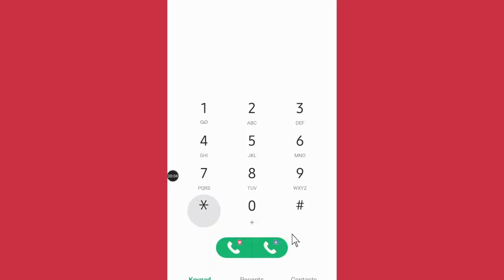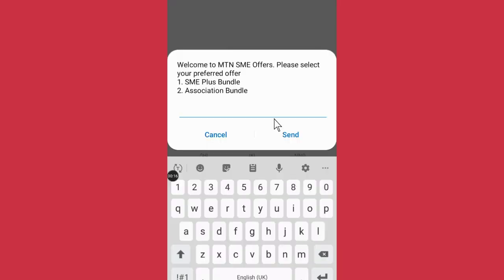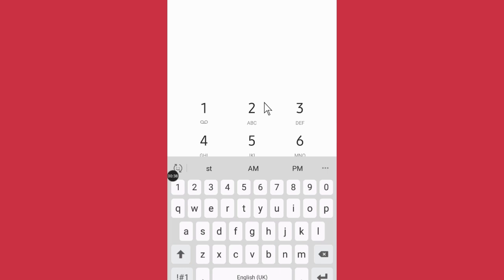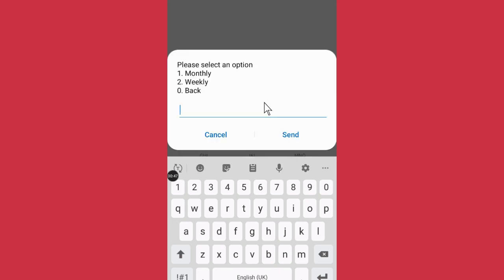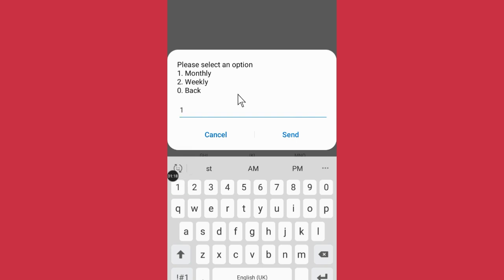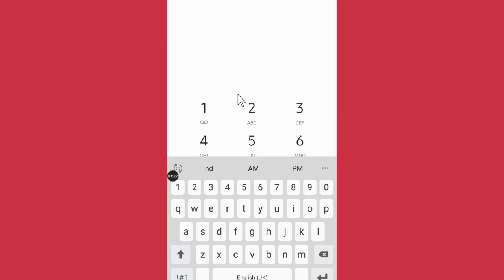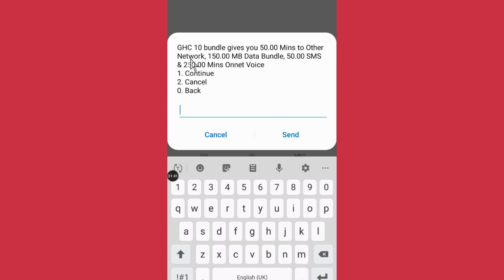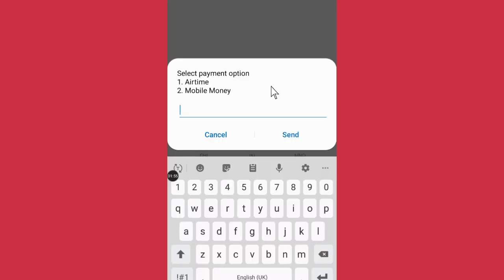How to get free unlimited calls on MTN 2023- short code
This video will show you how you can get unlimited calls on MTN every Monday 7am to 7pm by using this short code
how to get unlimited calls
mtn offers
mtn call offer
mtn unlimited calls

how to start reselling business with little ca

CHAT me on :
IKE tv
How to get free unlimited calls on mtn ghana
mtn bundle codes